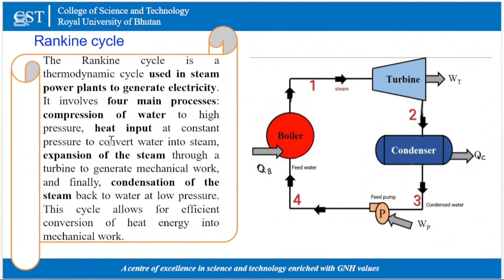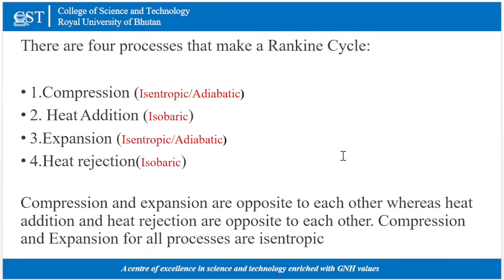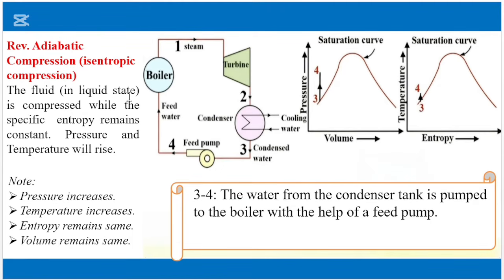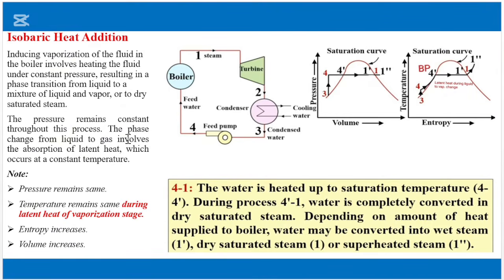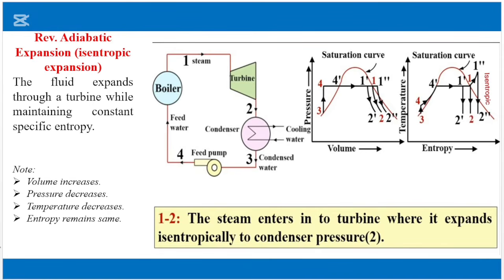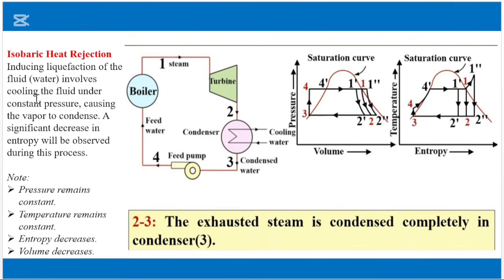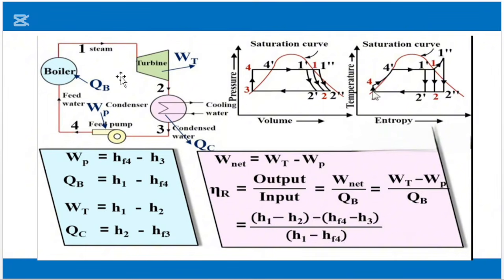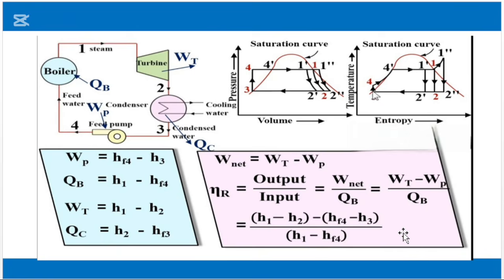Rankine Cycle Simplified || Thermodynamic Cycle That Powers the World||Thermodynamics